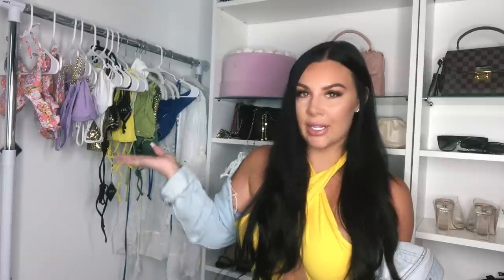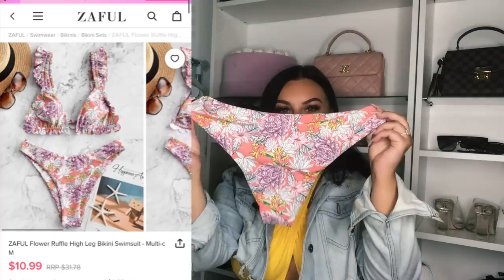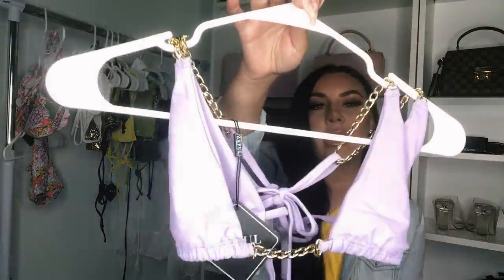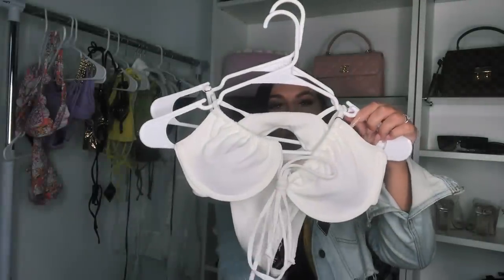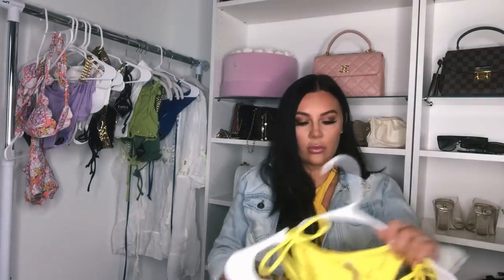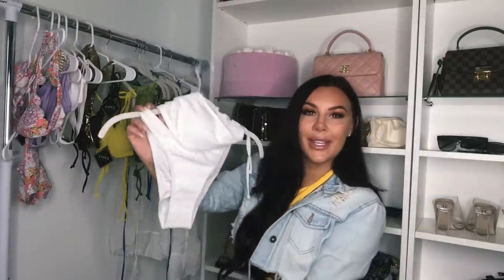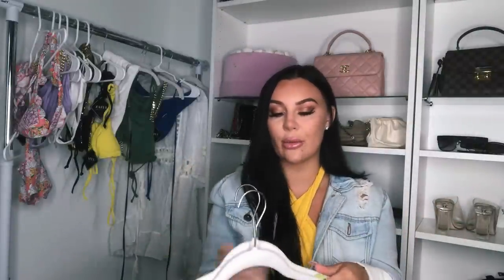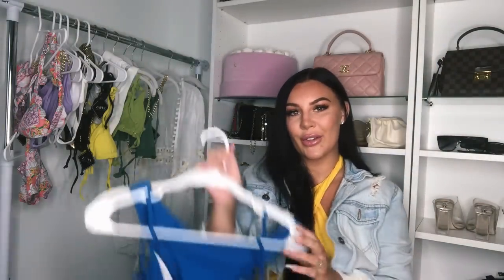SUMMER FASHION TRY ON HAUL😍 | LOVING THESE ZAFUL BEACH SWIMWEAR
BIKINI TRY ON HAUL WITH ZAFUL | LOVING THESE ZAFUL SUMMER BEACH OUTFITS. Hey guys check out these super cute summer outfits from Zaful! Love their colors and unique styles.

xoxo
Louise Ella

Enjoy Zaful Anniversary Carnival (Jun. 8th to 24th)

► LEARN HOW TO GROW YOUR INSTAGRAM TO OVER 1 MILLION

► CURRENT SKINCARE I USE EVERYDAY
⤹Face Wash
⤹Moisturizer
⤹Vitamin C
⤹My Favourite Eyecream
⤹Self Tanner I use
⤹Tanning Mitt

► SEEN IN MY VIDEOS
⤹My Floor Mirror

► SEEN ON ME: MY EVERYDAY MAKEUP
⤹Foundation

Use "XOLOULA" to save

Your weekly source for Fashion Inspo, Try on Hauls, Lookbooks and Style Tips! Welcome to the Channel! Instagram sensation, fashion model & designer Louise Ella, affectionately known as Loulabellee by millions, brings her passion for style and fashion directly to you through weekly inspo videos.